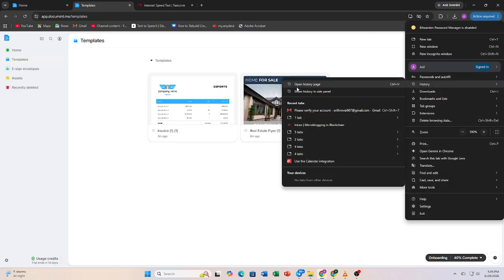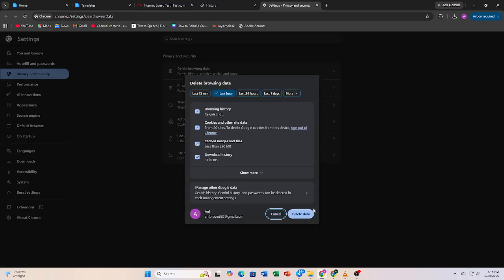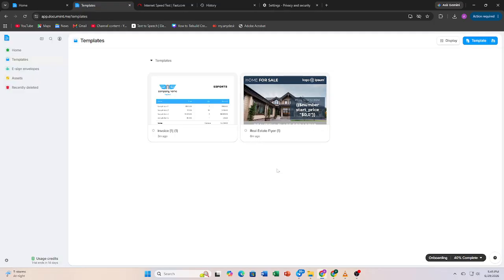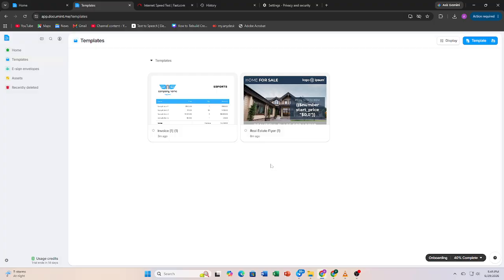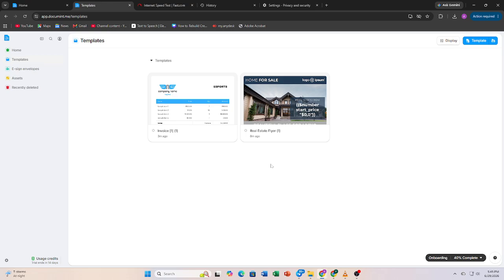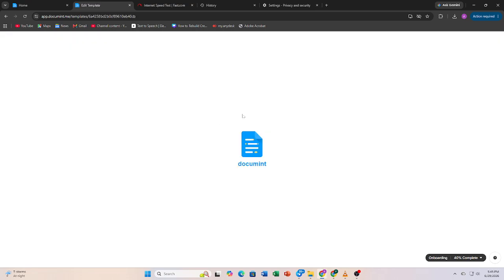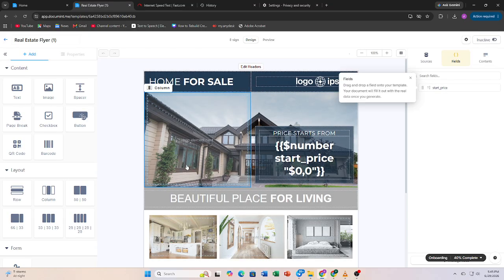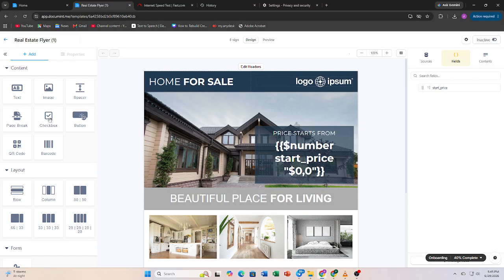How to Fix Documint Not Working Full Guide 2026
Fix Documint not working with this complete 2026 guide. Learn how to troubleshoot common Documint issues, resolve loading errors, fix document generation problems, restore account functionality, and improve platform performance. Follow step-by-step instructions to diagnose and fix Documint errors so you can continue creating automated PDFs and business documents without interruptions in 2026.